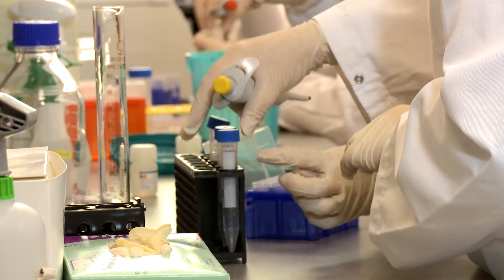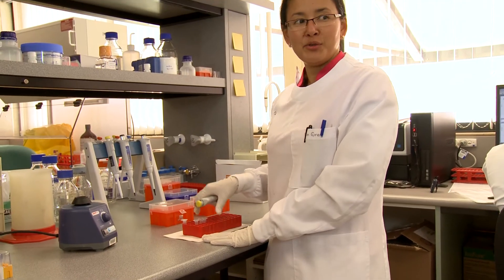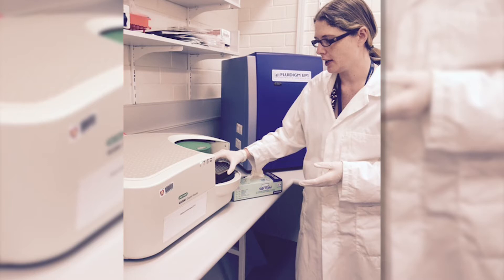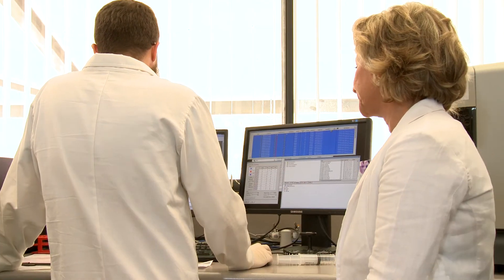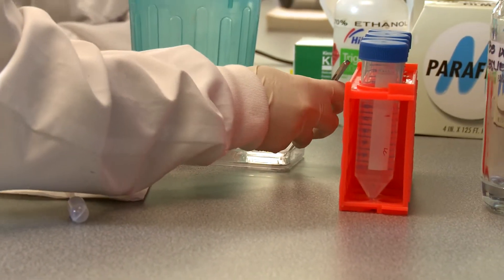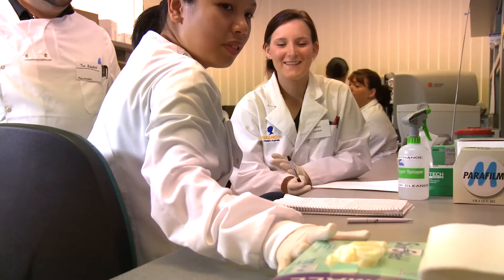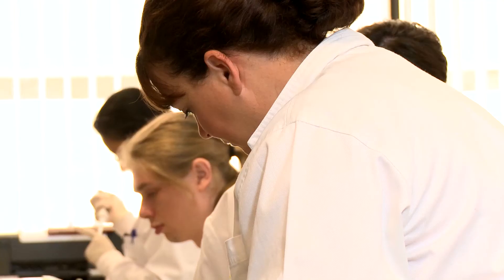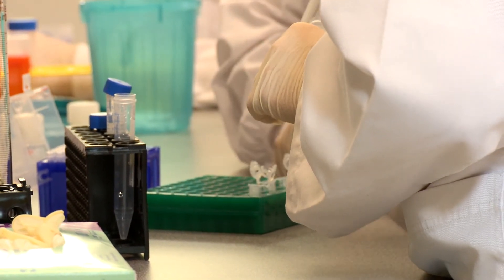Rotary WA for Melanoma - Supporting Prof Mel Ziman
Rotary Bay View Claremont are leading a collaborative Rotary Clubs WA fund raising project to support and promote the great work of Prof Mel Ziman from the ECU Melanoma Research Group.

We are raising  $135,000 for the procurement of the Bio-Rad QX200 Droplet PCR system.